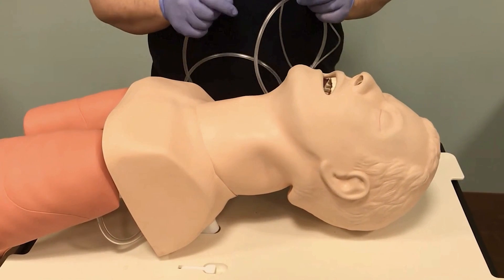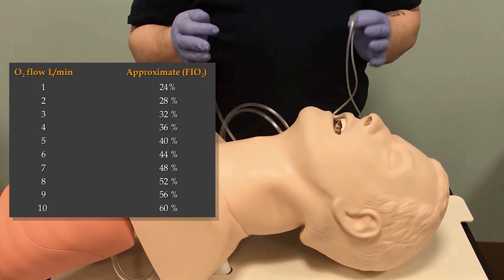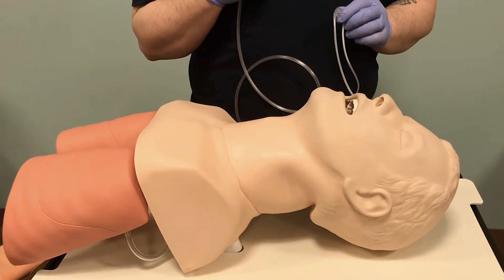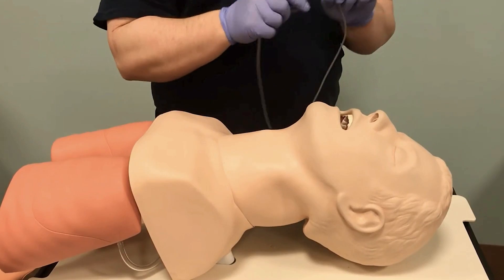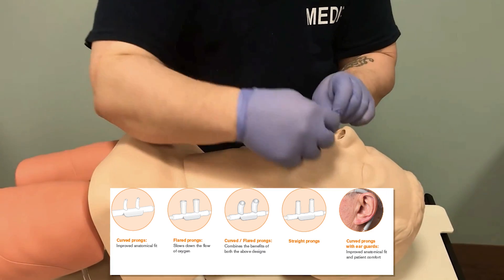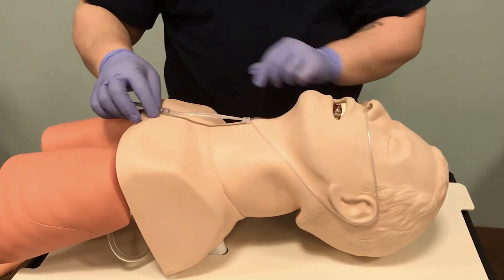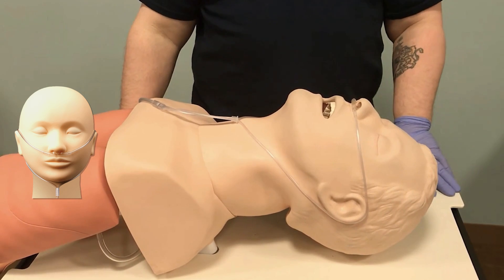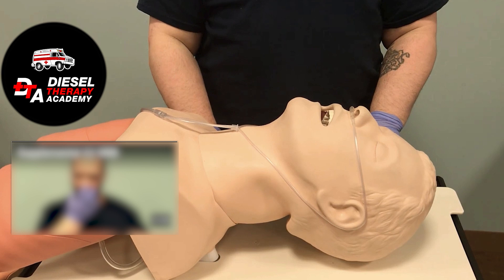Oxygen Delivery Device - Nasal Cannula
This video is a demonstration of how to use a nasal cannula to deliver oxygen to a patient. A  nasal cannula is a medical device to provide supplemental oxygen therapy to people who have lower oxygen levels. The device has two prongs and sits below the nose. The two prongs deliver oxygen directly into your nostrils.
The nasal cannula is a low-flow system that mixes oxygen with room air. The flow rates range from 1 to 6 liters/minute, providing 24% to 44% of inspired oxygen. Rates above 4 liters/minute can dry mucous membranes and cause discomfort and bleeding, so humidification should be added.